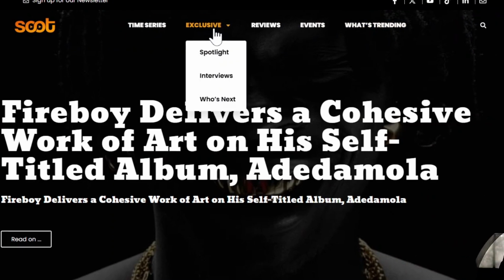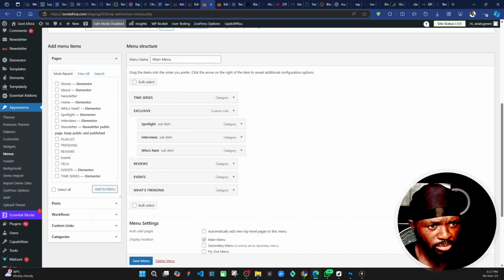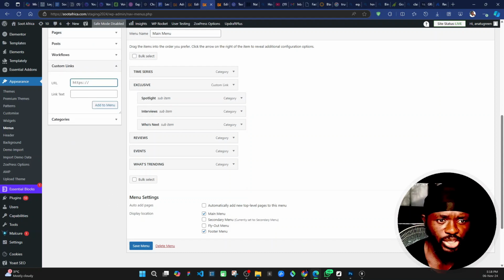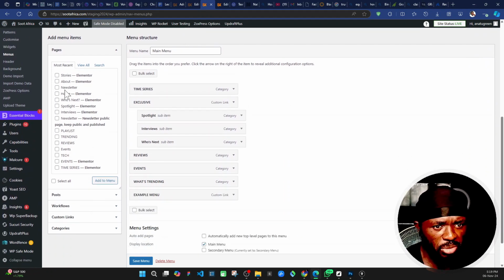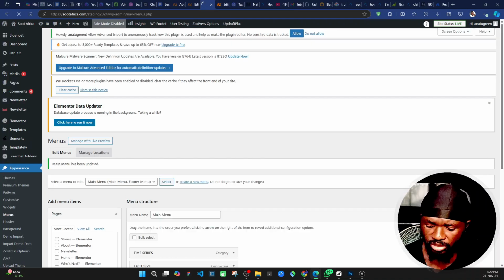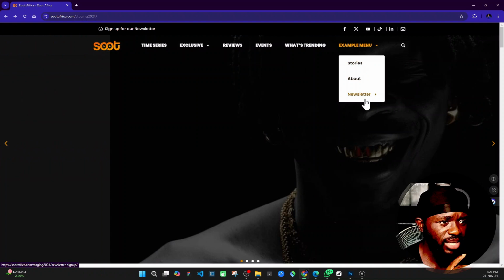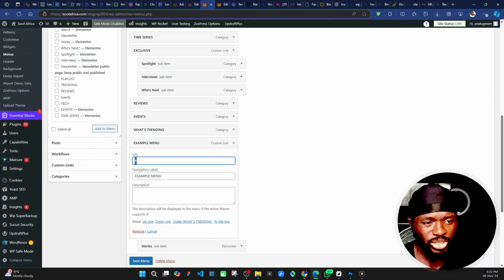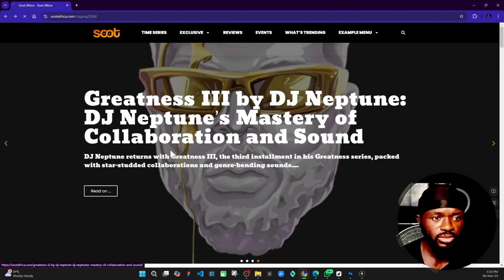How To Make A Non-Clickable Dropdown Menu Item in Wordpress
This video shows you step by step how to go about creating a Non-Clickable Dropdown Menu Item in WordPress. I hope this helps you if you come across this issue.